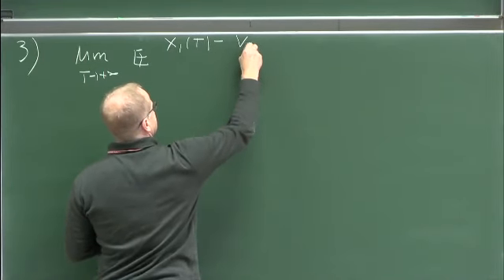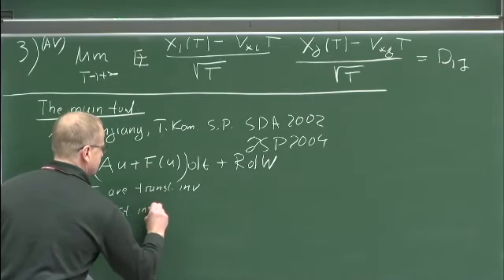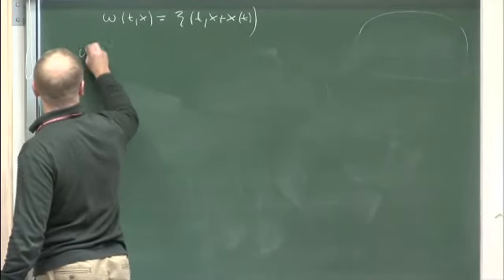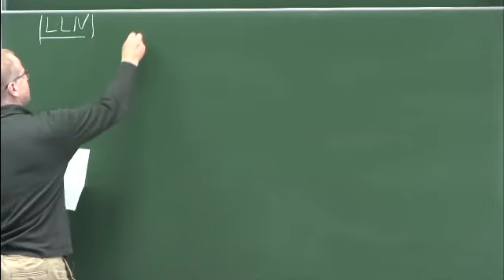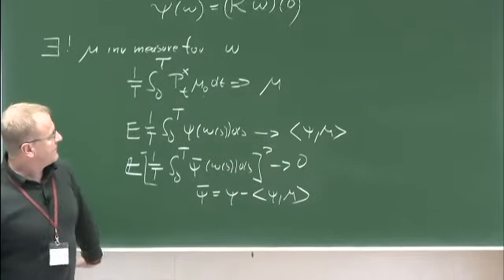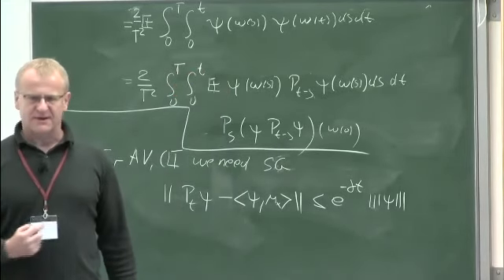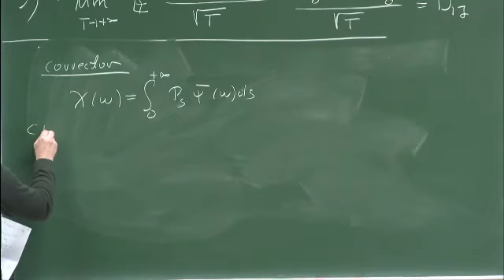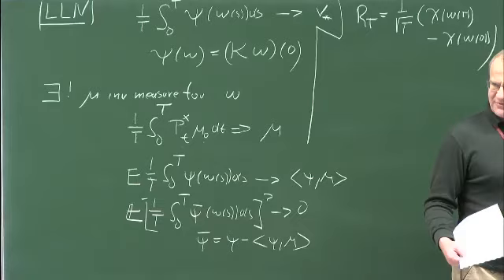Prof. Szymon Peszat | Passive tracer in a flow corresponding to two dimensional stochastic......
Title: Passive tracer in a flow corresponding to two dimensional stochastic Navier--Stokes equations
Speaker: Professor Szymon Peszat (Polish Academy of Sciences)
Date: 13th Sep 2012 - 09:50 to 10:40